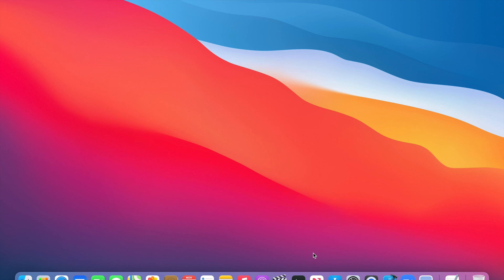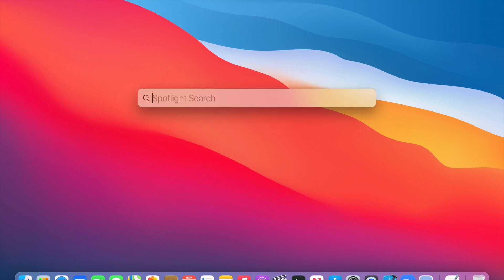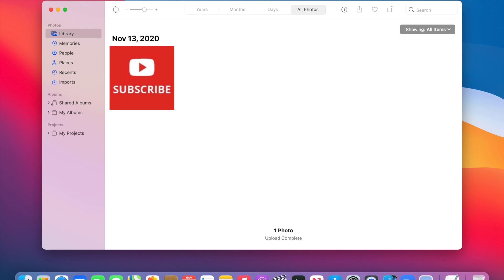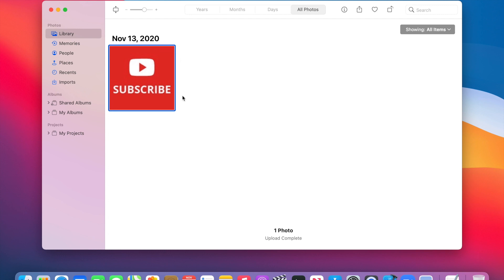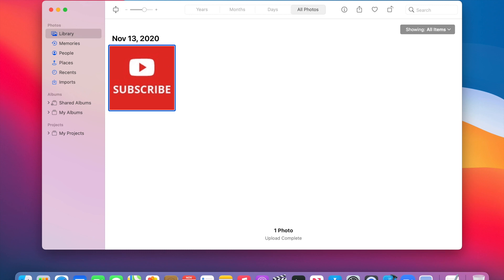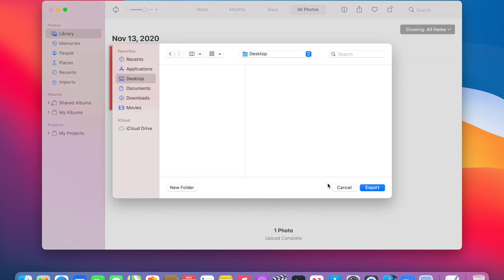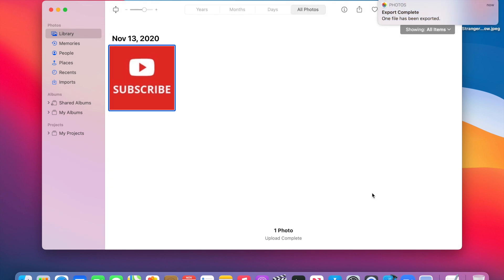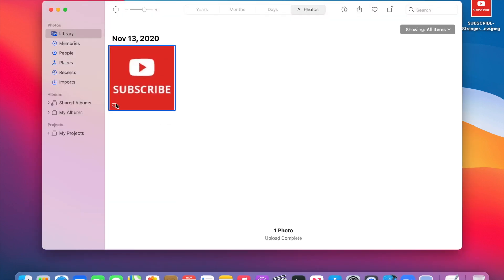How To Export Photos on MacOS Big Sur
Hello Everyone. In this video I'm going to show you how to export photos from the Photos application to the desktop on macOS Big Sur.